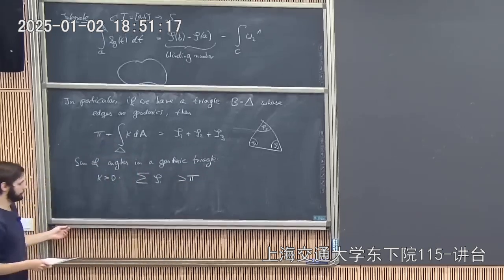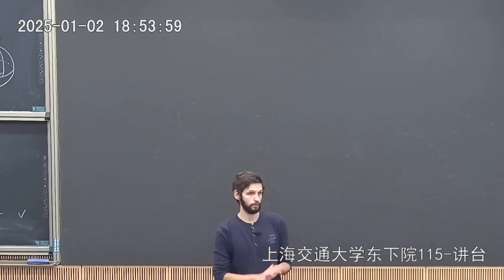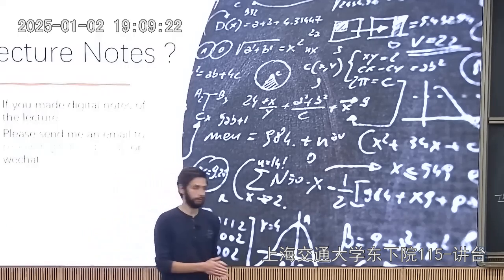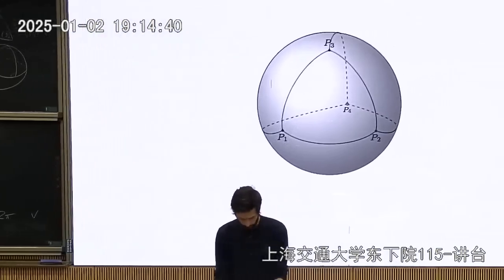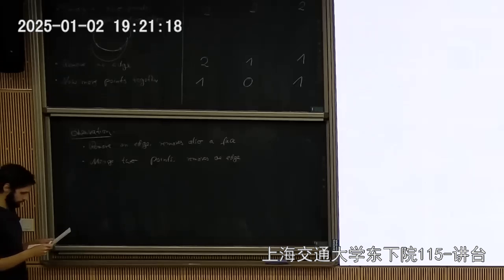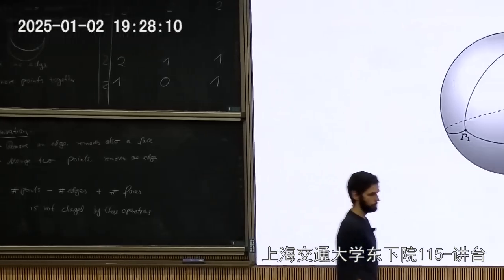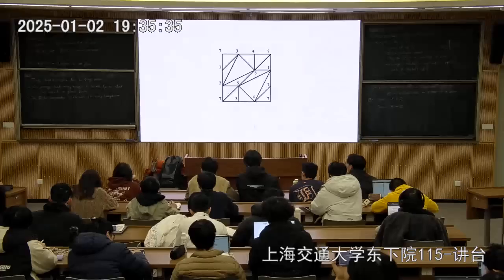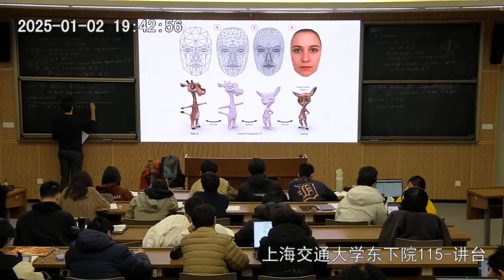differential geometry 16-2